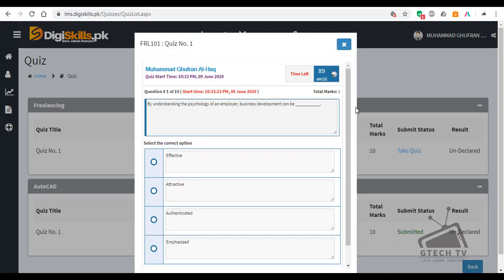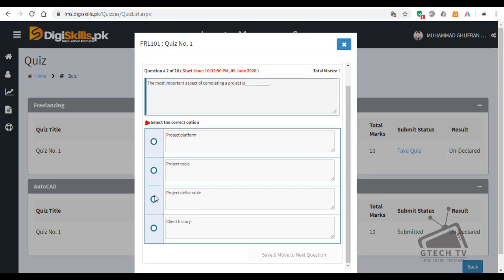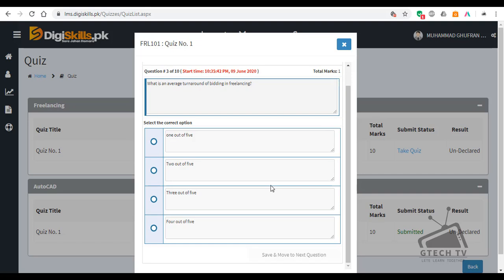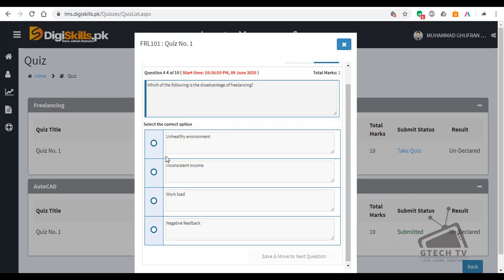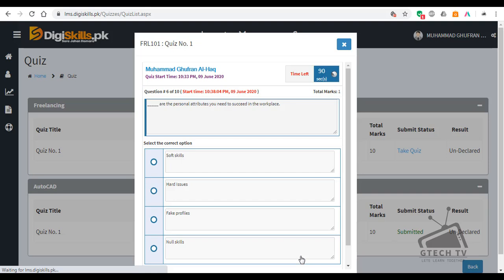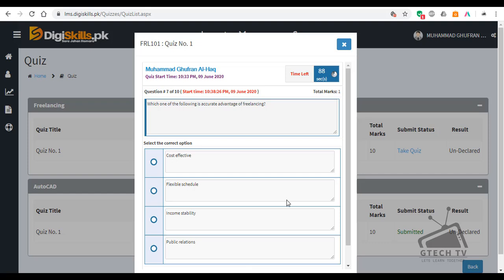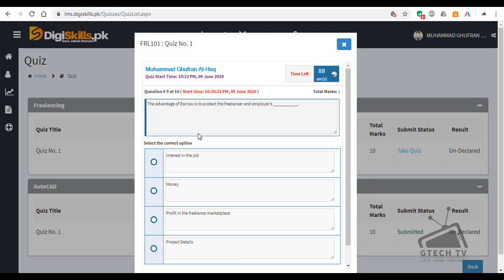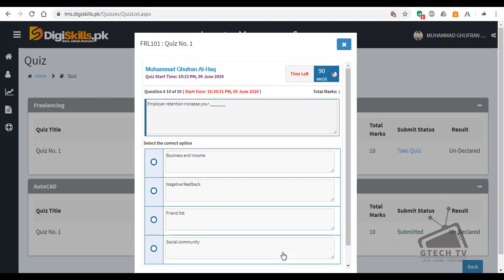Digiskills Freelancing Quiz 1 Batch 7 Solution | GTECH TV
I have made a video for the Solution of DigiSkills Quiz # 1 for Freelancing (Batch 7).

If you follow the method in this video, you will be able to solve this task INSTANTLY.
Yes, you heard it right. You won't have to wait even a minute.

4 Easy Steps to Follow:
     2. Like this video
     3. Comment on this video

Courses listed below:
1. Freelancing
2. E-Commerce Management
3. Digital Marketing
4. Digital Literacy
5. Quick Books
6. AutoCAD
7. WordPress
8. Graphics Design
9. Creative Writing
10. SEO (Search Engine Optimization)